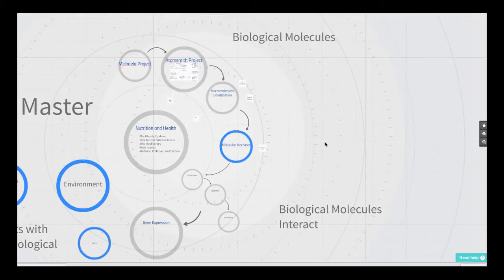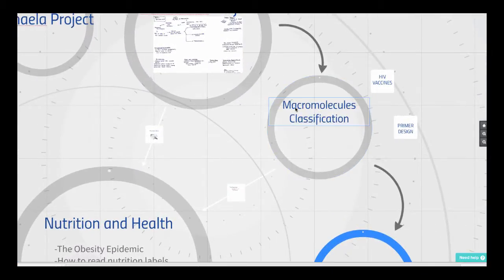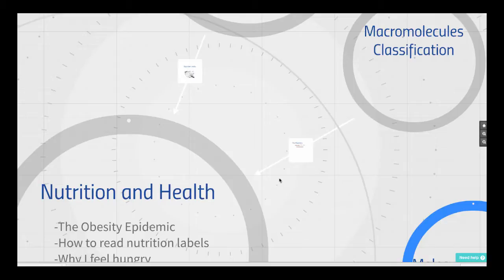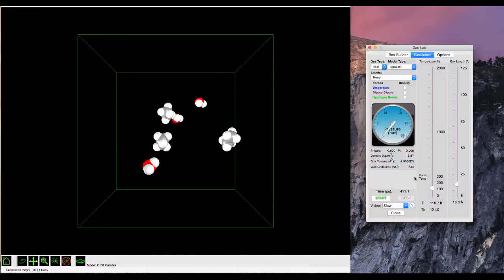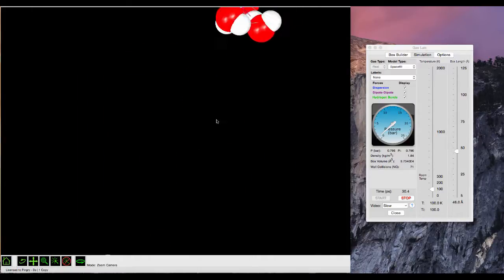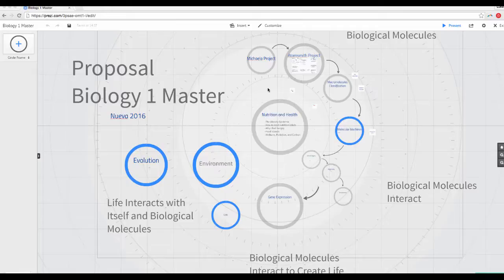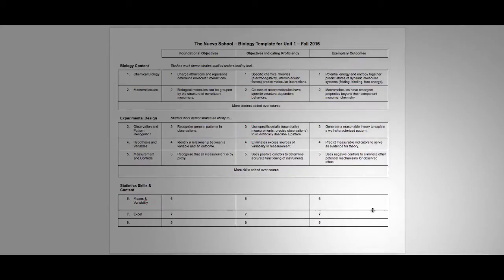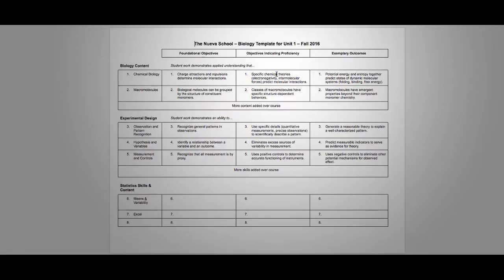Proposal Bio 1 Class Structure?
This is a more flushed out version of what I was trying to communicate in our early talks.